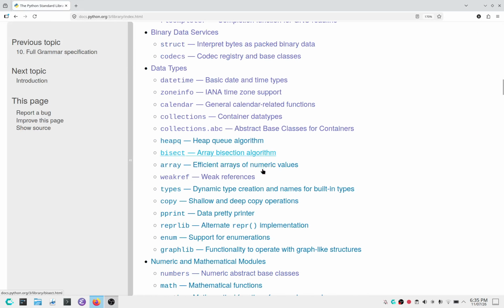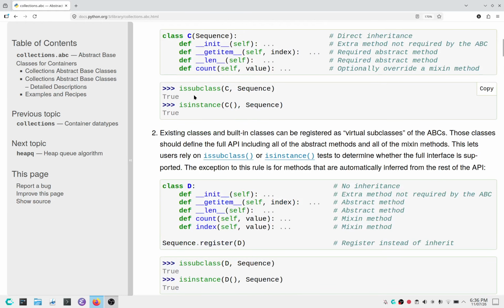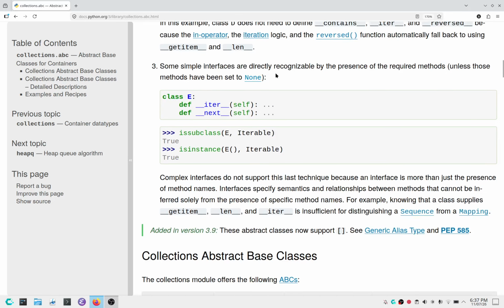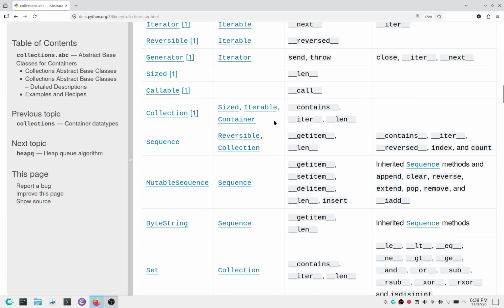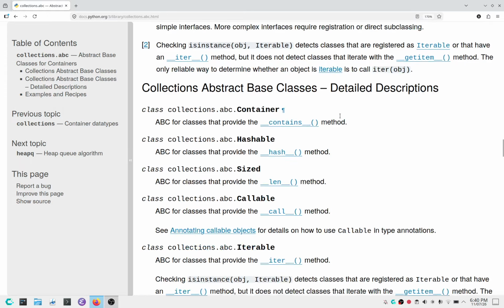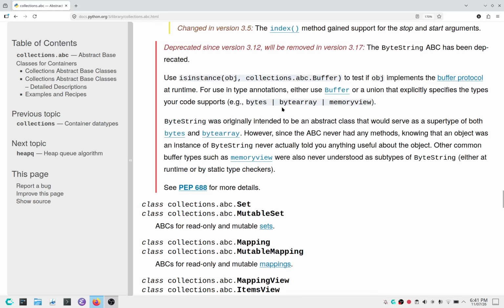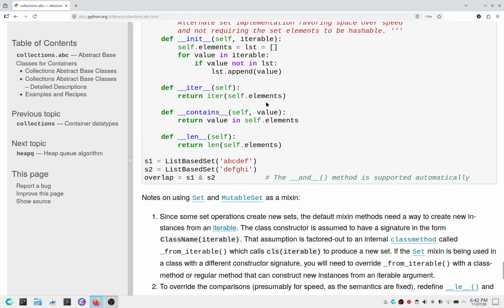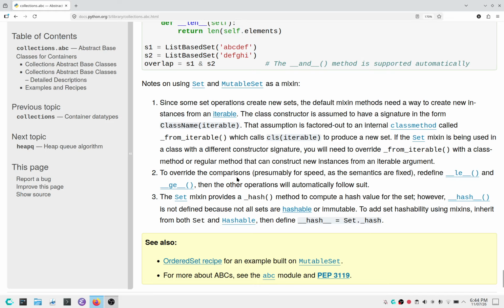Abstract Base Classes of Collections Module in Python